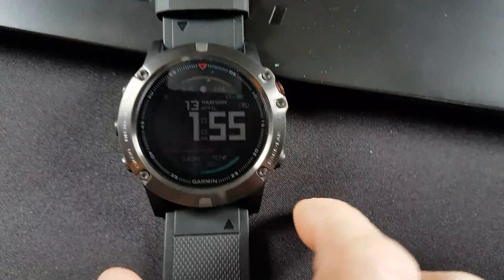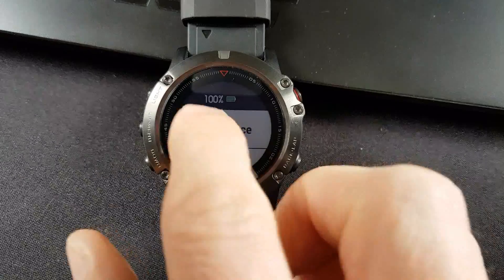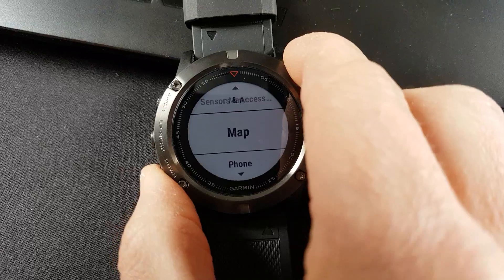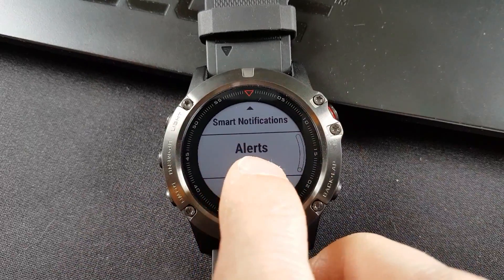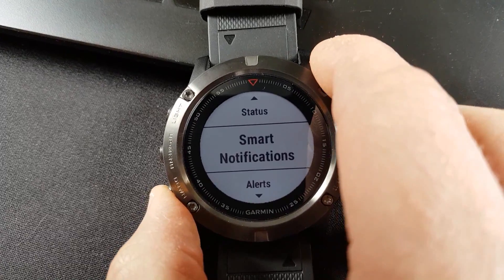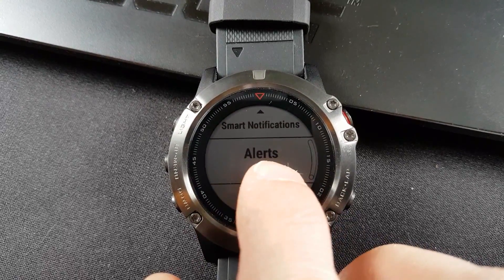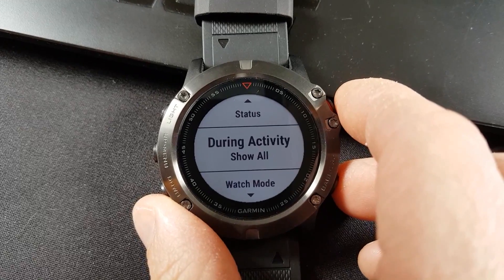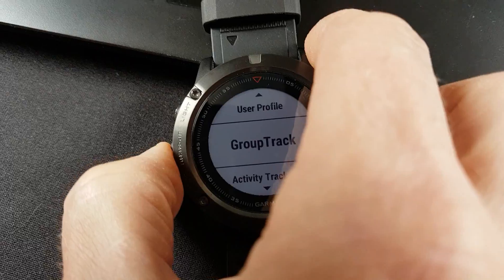Garmin fenix annoying phone disconnect alert fix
This is how to stop the annoying beep when walking out of range of your phone.